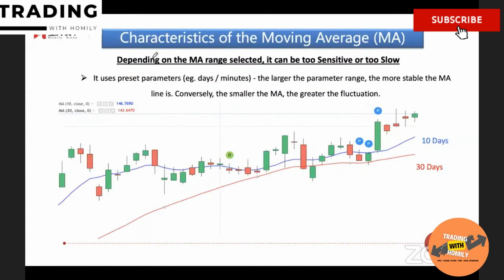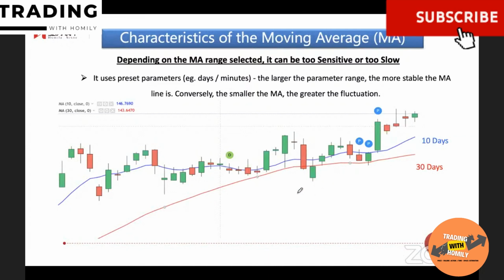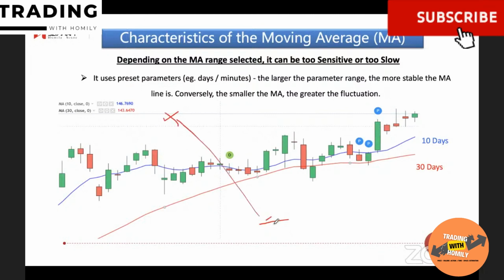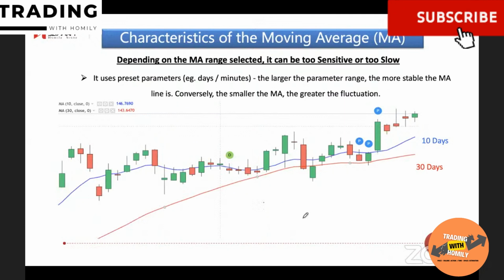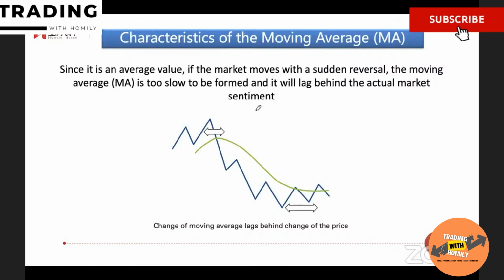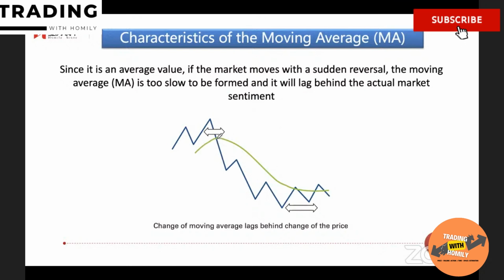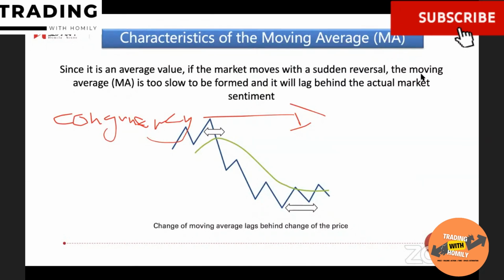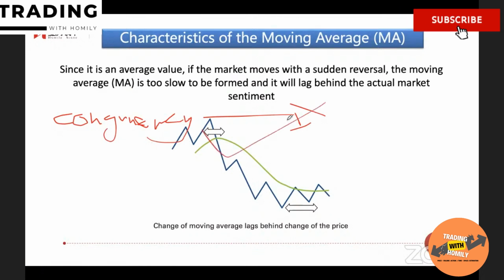Depending the MA range selected can be too sensitive!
I’m going to teach you a Moving Average trading strategy that I’ve been using for years (and no it’s not Moving Average crossover).

In fact…

It’s a “buy low sell high” trading strategy that can be applied to the Forex, Futures, and Stock markets.

I’ll reveal the full details of this moving average trading strategy and leave no stones unturned.

This includes the exact trading setup I look for, entries, exits, and stop loss.

And how you can use this moving average trading strategy to capture a swing for consistent income or, ride massive trends and grow your wealth over time.

So, go learn this moving average trading strategy right now.